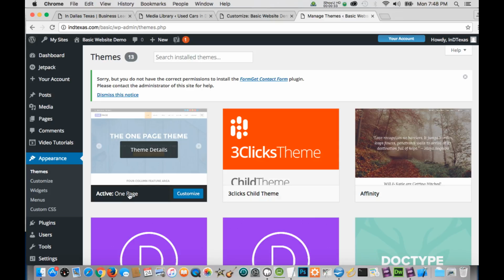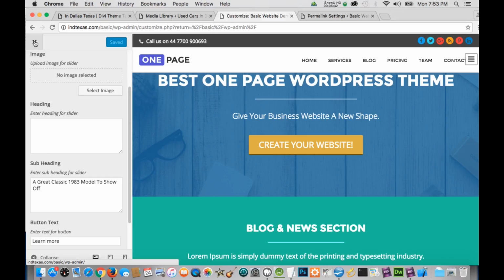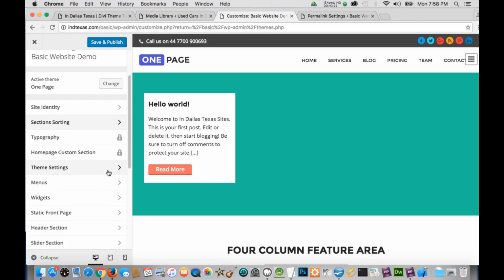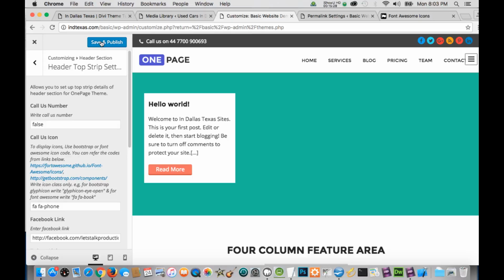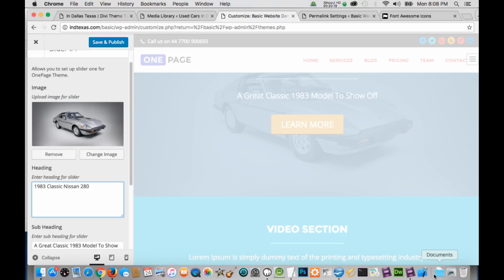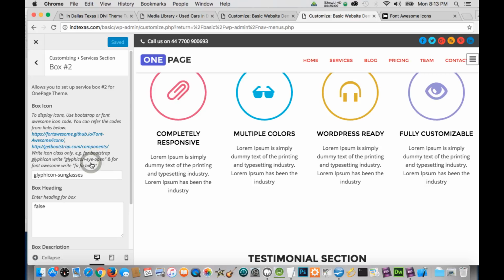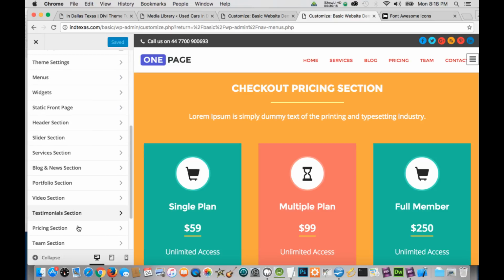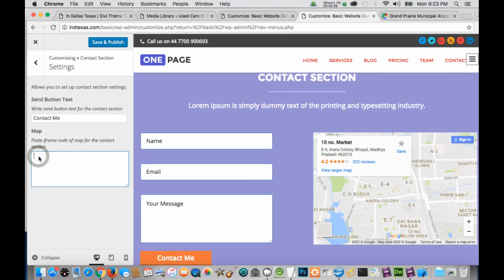One Page Video Tutorial - 02: Complete Walkthru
This tutorial walks you through creating a website that generates leads. Build your website in one day and start seeing results!